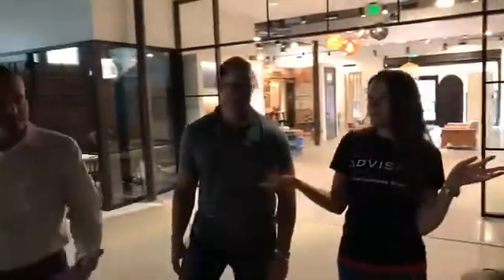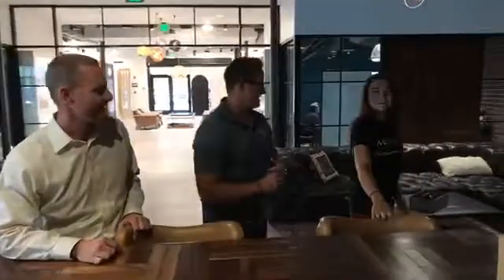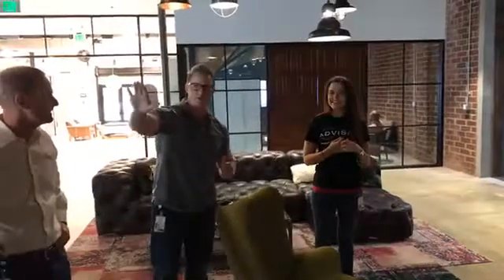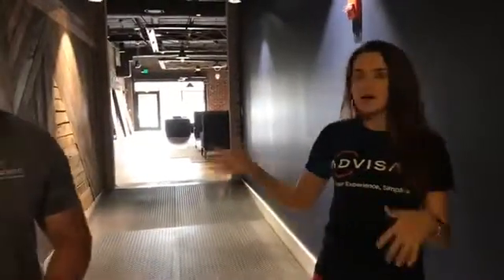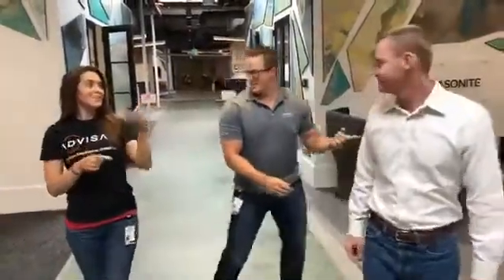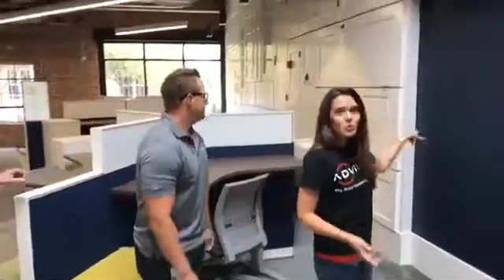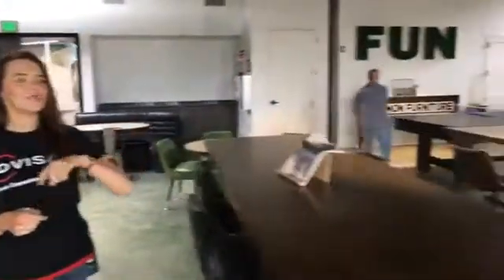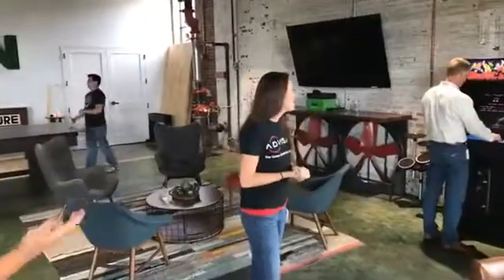Coolest Office Space Tour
We're looking for innovative people to join our team! Follow us for a tour of the space Tampa Bay Business Journal readers voted as the Coolest Office Space and learn what it's like to work at Advisar